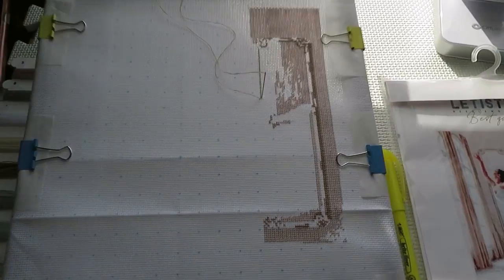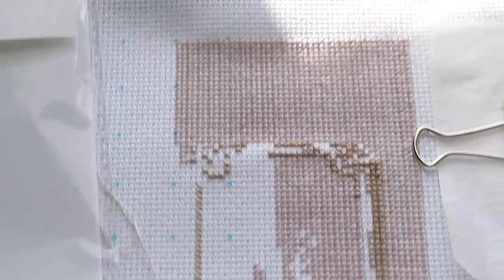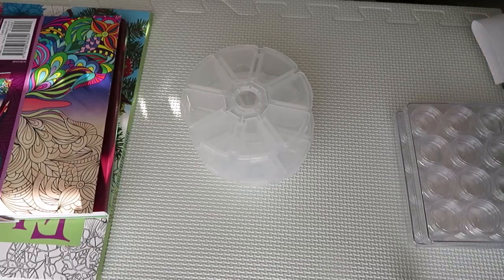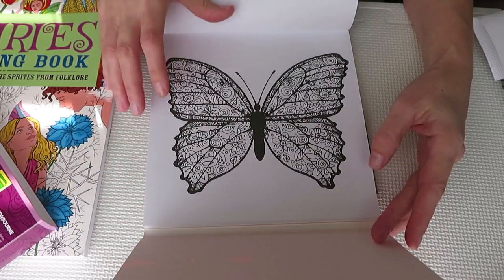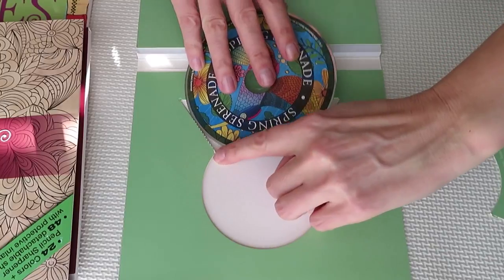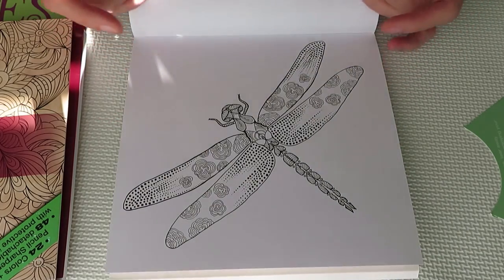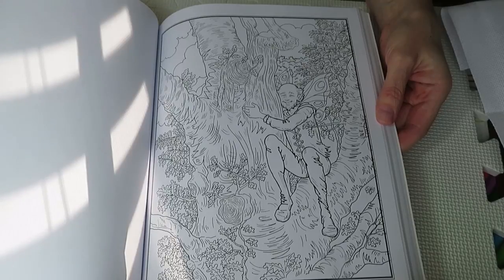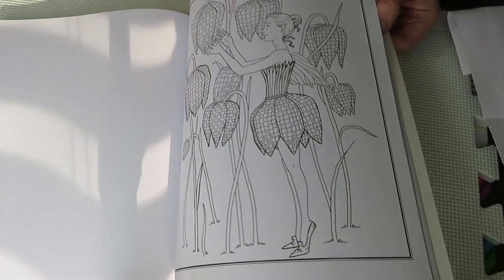Cross Stitching Progress , Coloring Books And More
Shopping makes me happy, as long as i can forget what is going on around lately. Also did lots of cross stitching, and i love it so far. How many of you like to color? Maybe one day we can do it together? Let me know.
If you like what you see on my channel, you can give your support here
Money will go back into the channel, to provide you with a better quality videos and more tutorials.
Equipment I'm using in my videos:
Instagram beauty page :   nataliyasimpson
Instagram for craft page:  lovecraftforeverxo
FB Group: Diamond Painting For All Ages